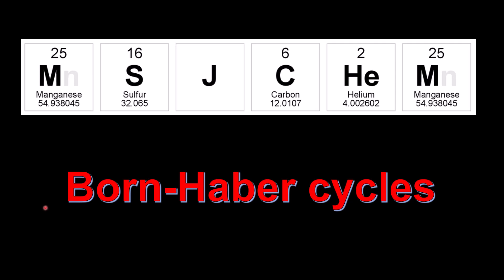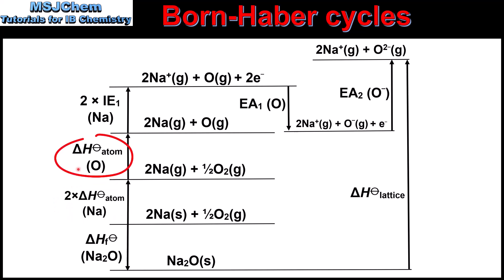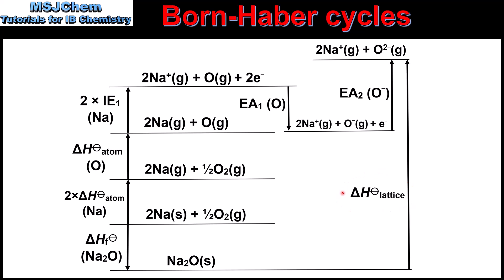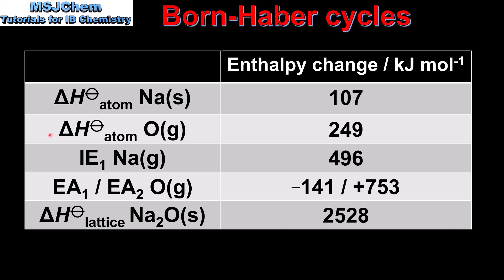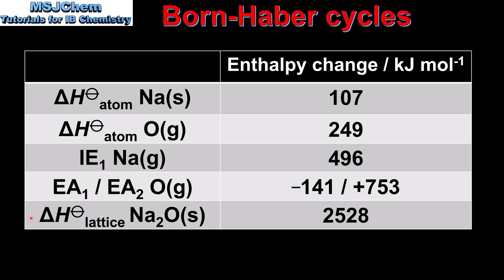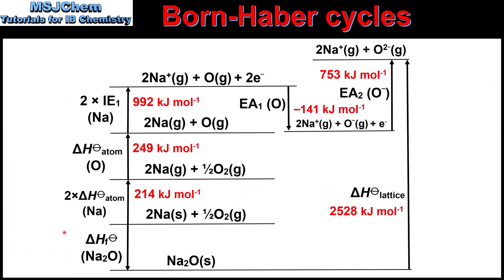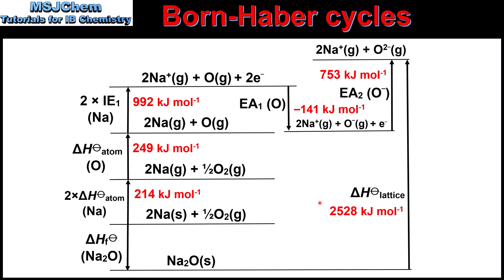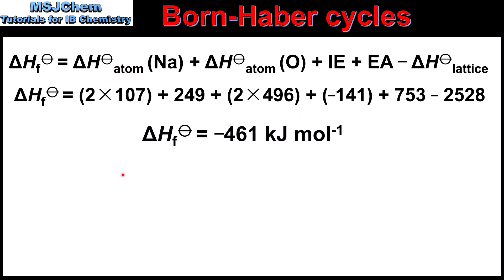R1.2.5 Born Haber cycle for sodium oxide (Na2O)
This video covers how to calculate the enthalpy of formation of sodium oxide.